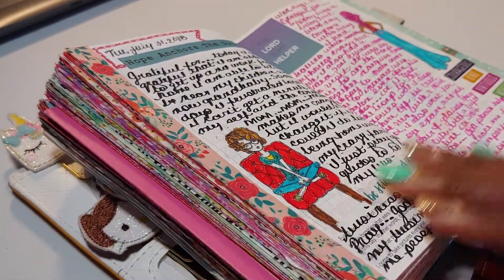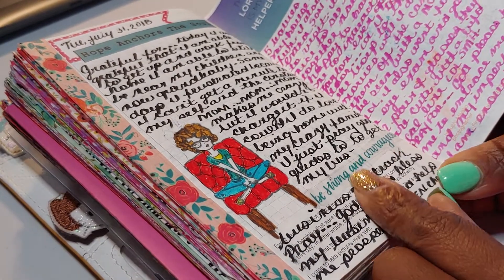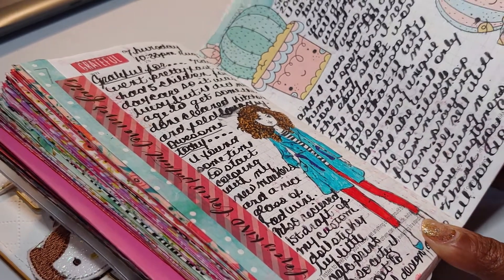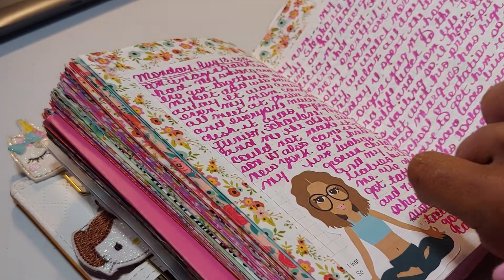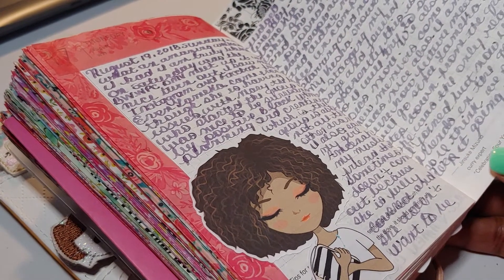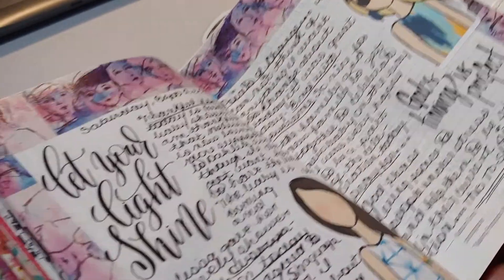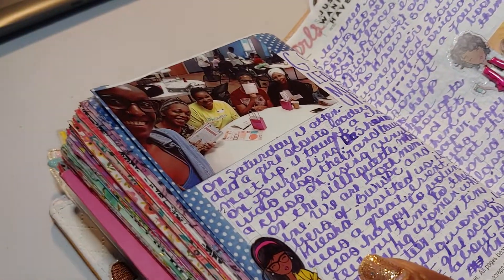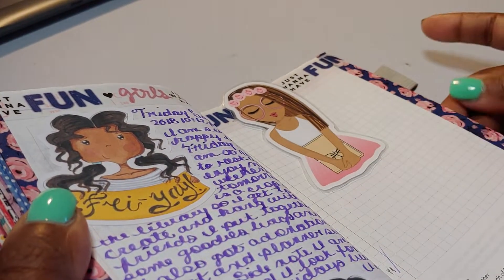August Hobonichi Journal Flip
How I decorate my pages in my Hobonichi...simple and cute 😃